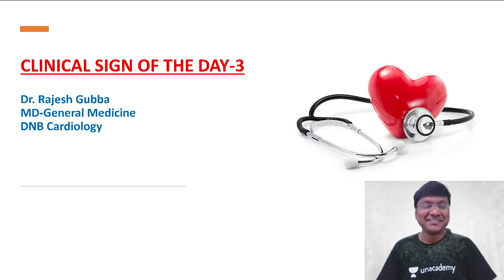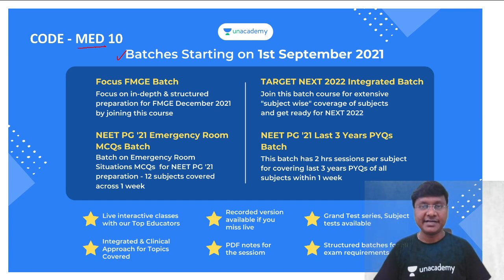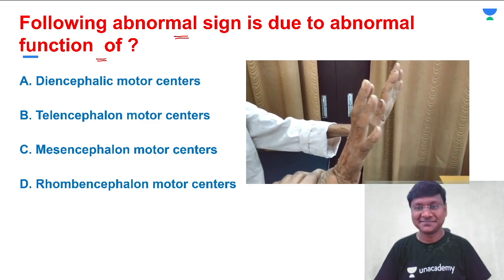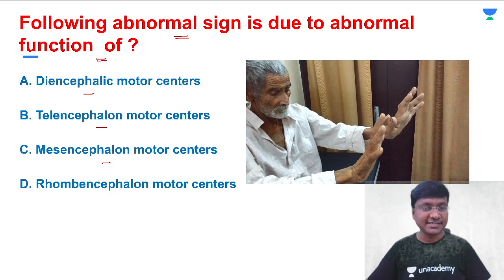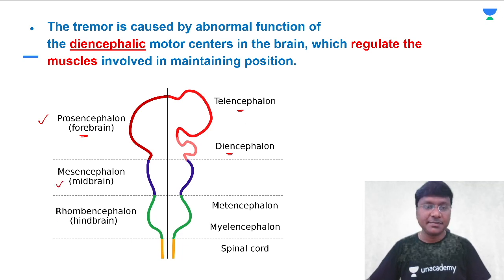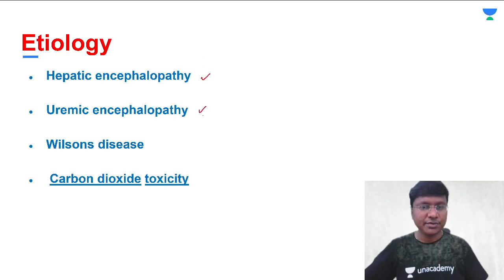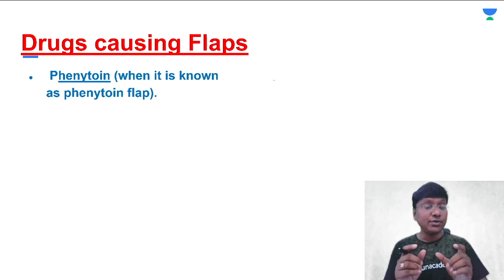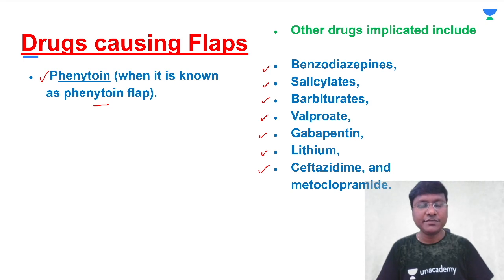Clinical Sign of the Day-3 | General Medicine | Dr Rajesh Gubba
1. Unlimited access to Live and Recorded Classes
2. Learn from India’s Top Educators for medical
3. Access to dedicated DOUBT Sessions
4. Real-time interaction with best-in-class teachers
5. QBank with 25,000+ practice questions
6. Freedom to study on the device of your choice
7. Highly competitive Live Tests and Quizzes
8. Get Printed Notes with 12-month and above subscriptions (dispatch starts soon)